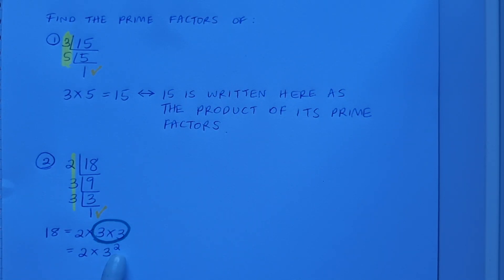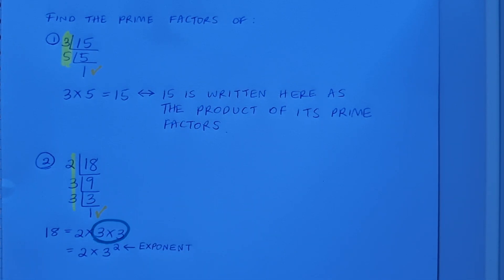Finding Prime Factors